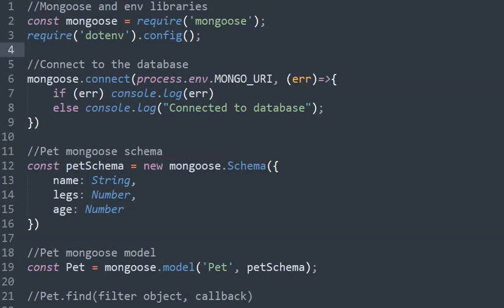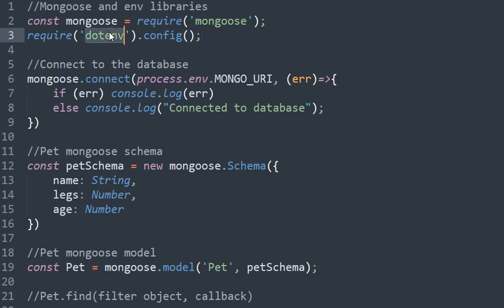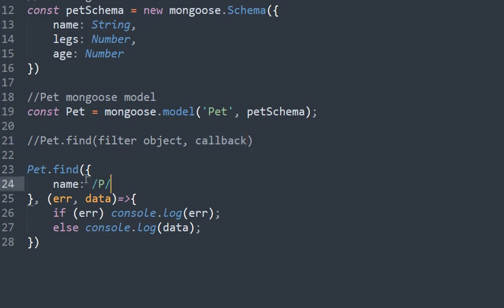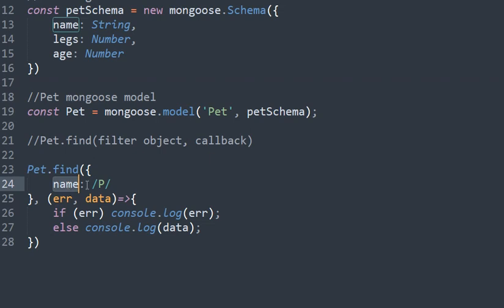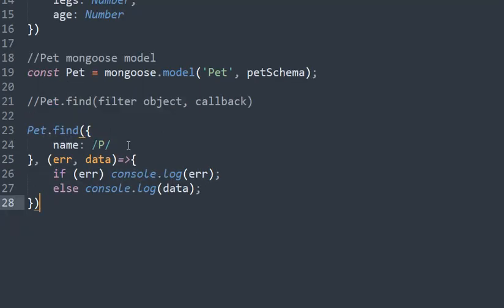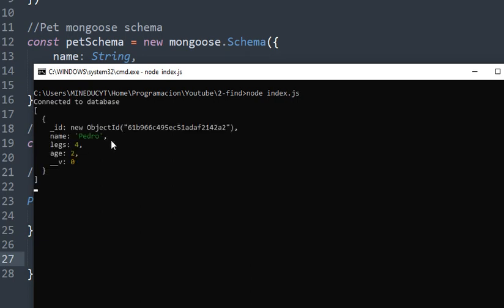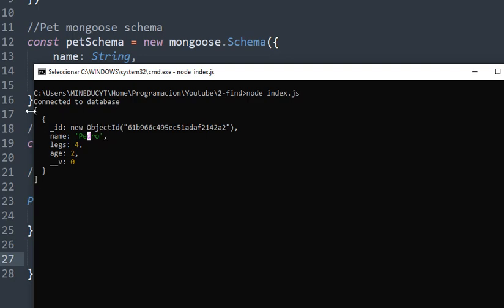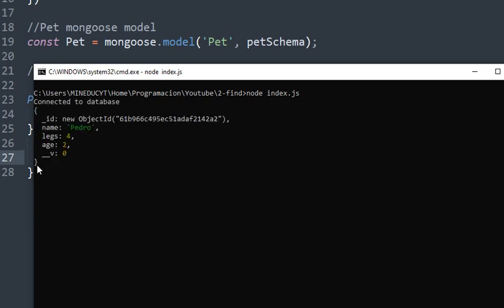NodeJS - Find records with Mongoose